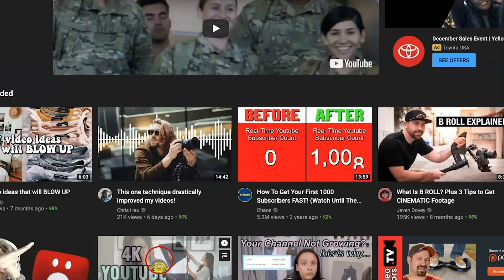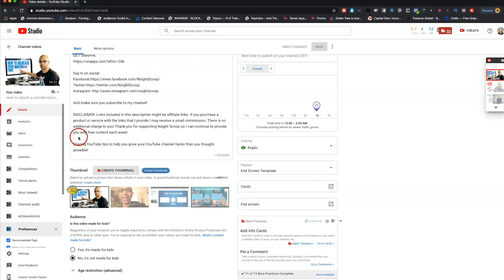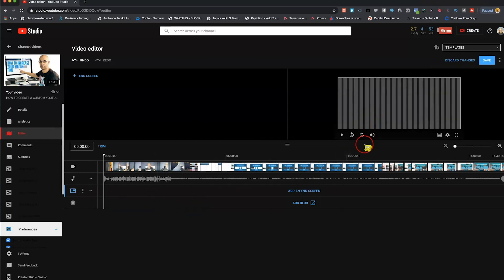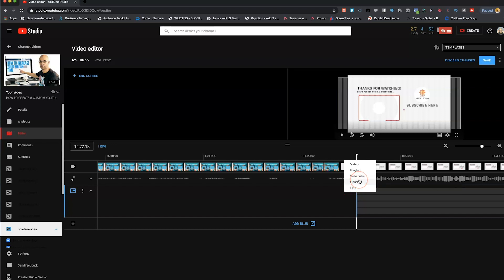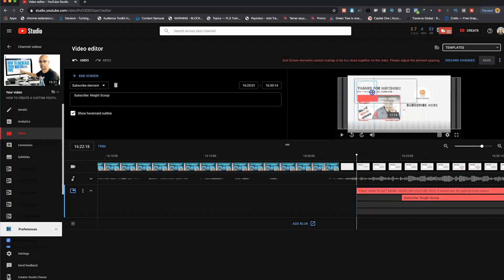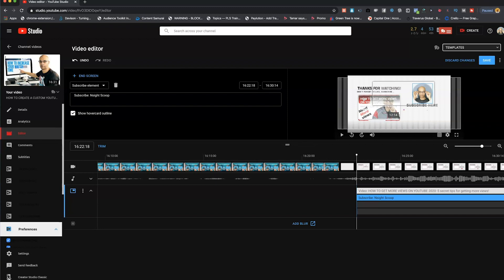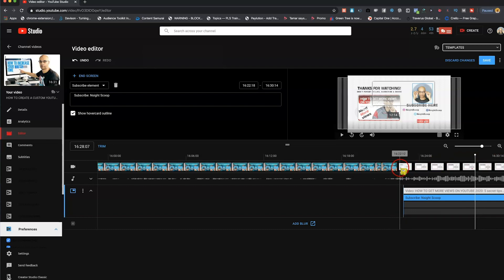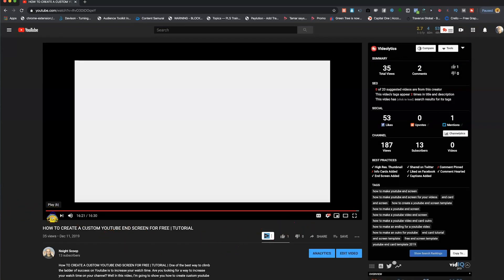ADD END SCREEN USING YOUTUBE STUDIO CORRECTLY 2019: learn edit | add end screen (fast) NSIGHT SCOOP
ADD END SCREEN USING YOUTUBE STUDIO CORRECTLY 2019. Learn edit and add your end screen (fast) NSIGHT SCOOP. One great way for your viewers to continue to see your videos is to add an end screen to every video you load on your channel. Are you looking for a way to increase your watch time on your channel? Well In this video, I'm going to show you how to add and edit your end screen that you want to add to your videos thus encouraging your viewers to take action and extend their watch time on your YouTube videos.

Sharing our knowledge to help you grow your channel faster!